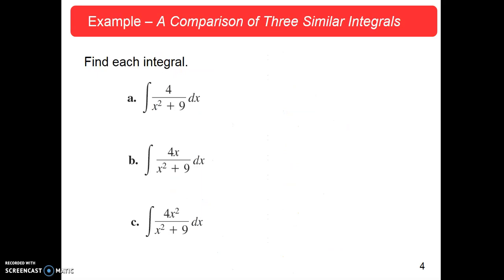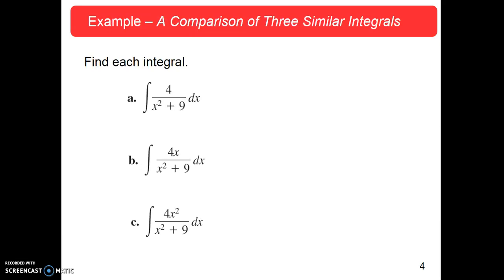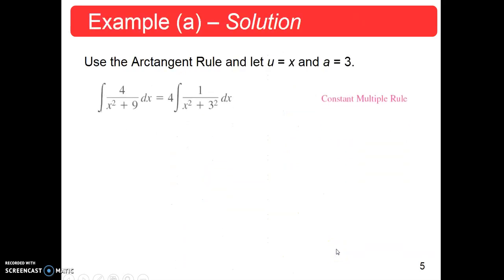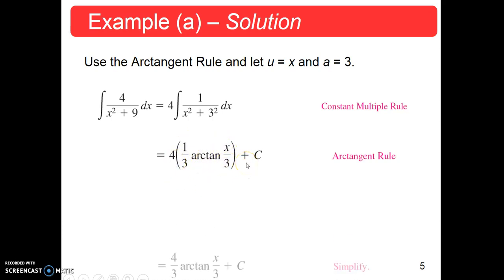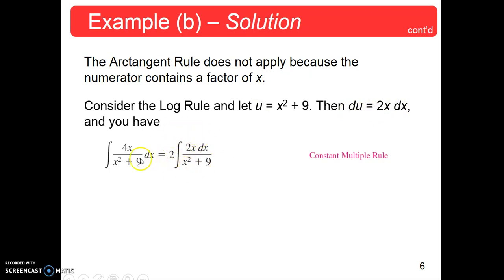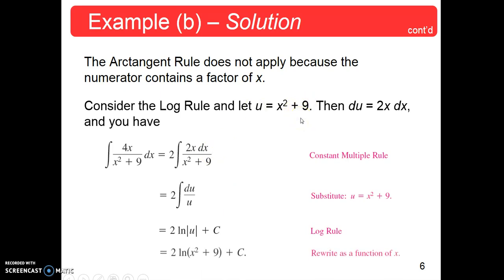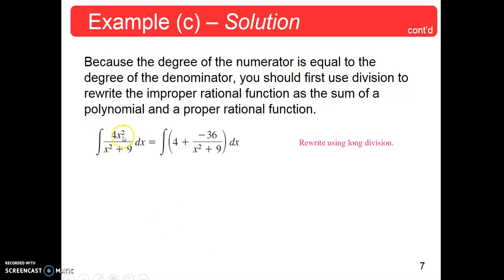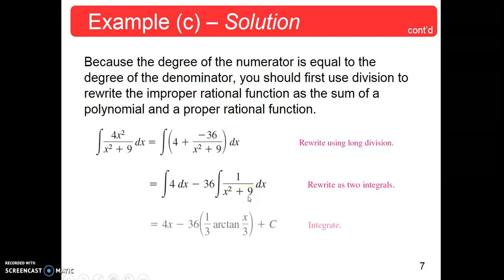MA312 - Week 4 Lecture 1